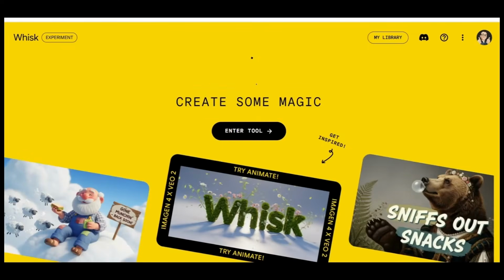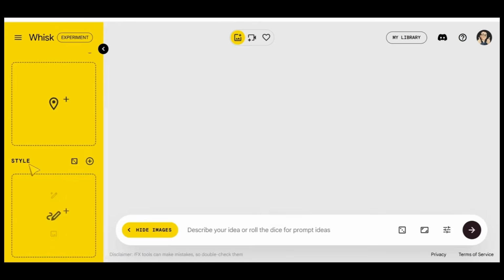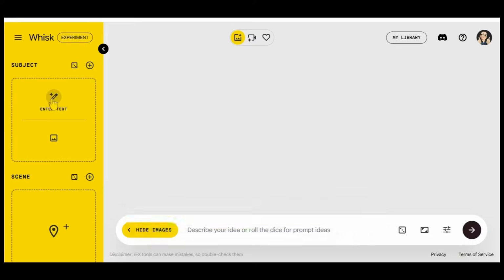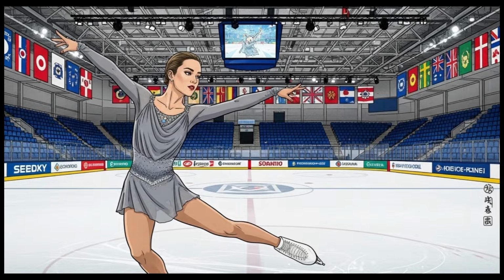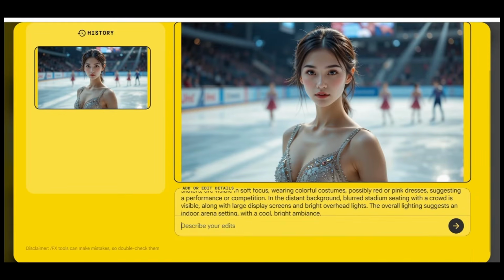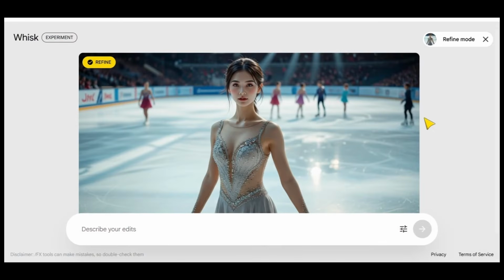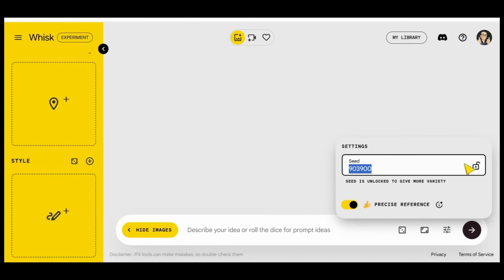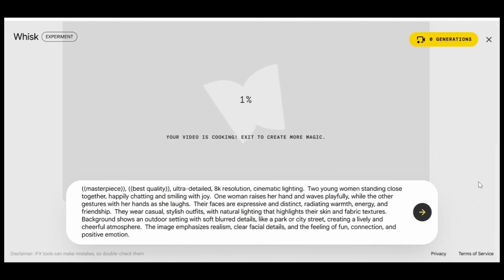Google Whisk Nano Banana + VEO3: The Free AI Hack Everyone's Missing Right Now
Google Whisk Nano Banana + VEO3: The FREE Hack You Can’t Ignore

Discover the secret combo of Google Whisk, Nano Banana, and VEO3 — the FREE hack you simply can’t ignore.
This video shows you exactly how to use these powerful AI tools to transform your creative workflow.